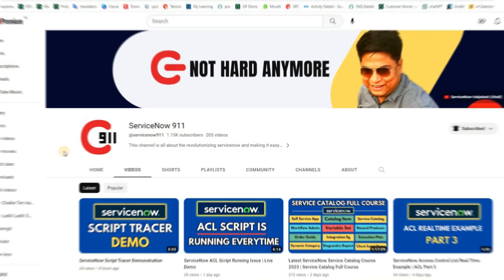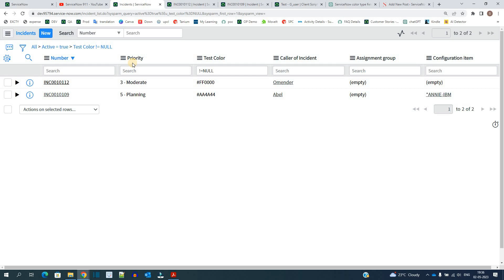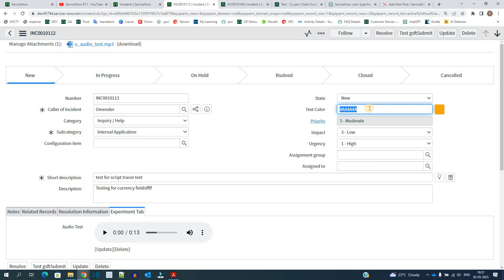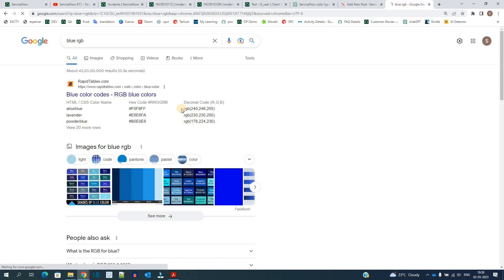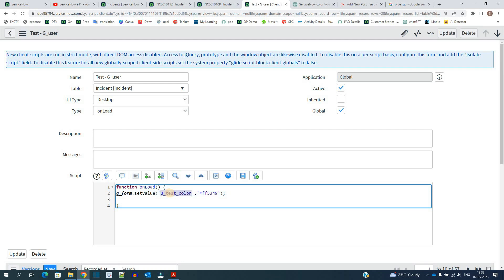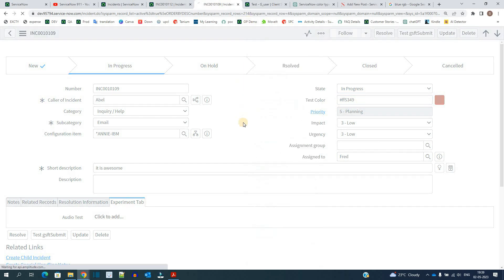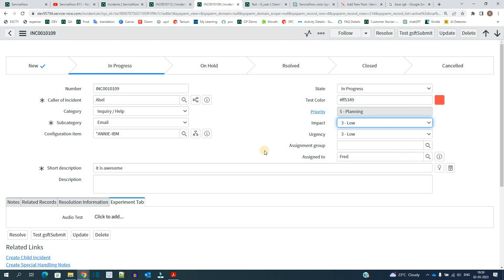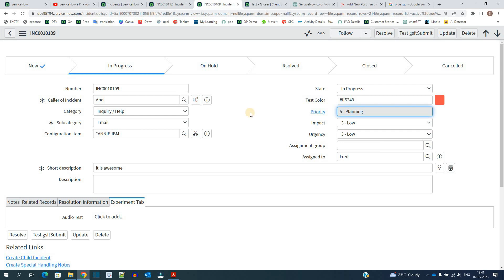ServiceNow Color Field Type Demo